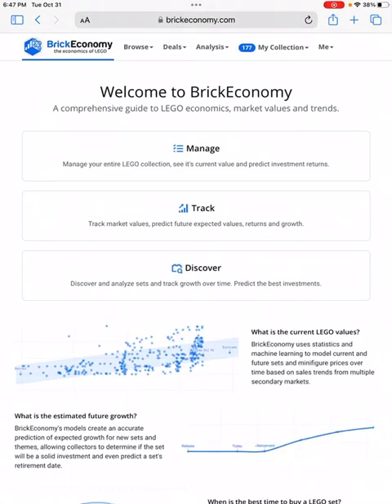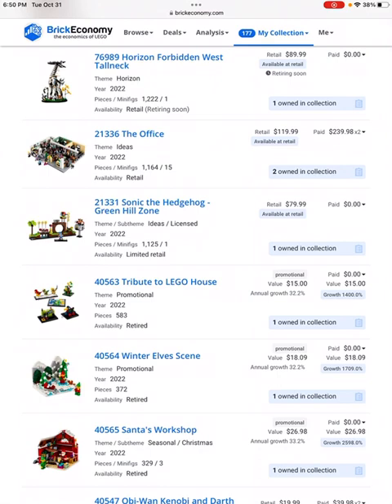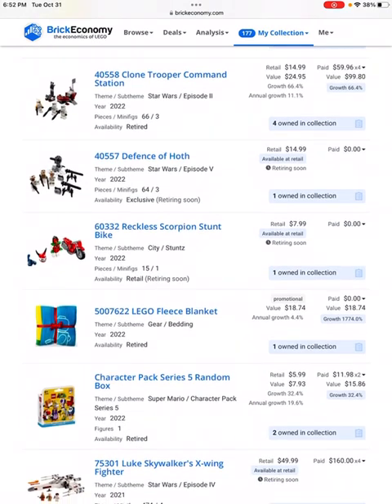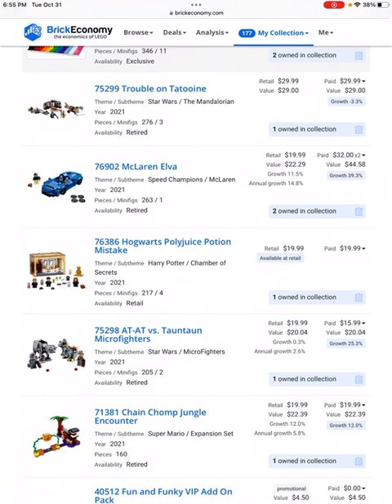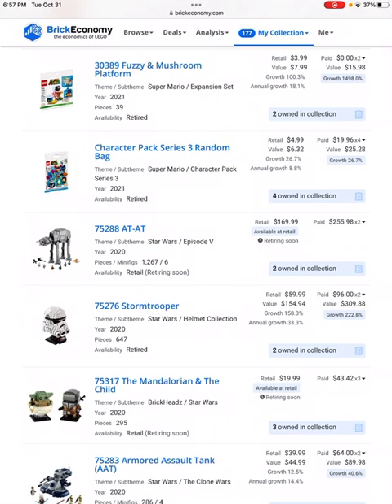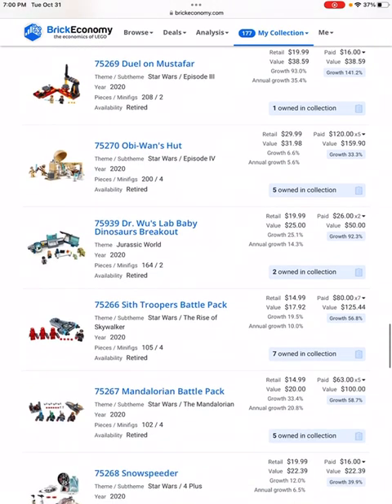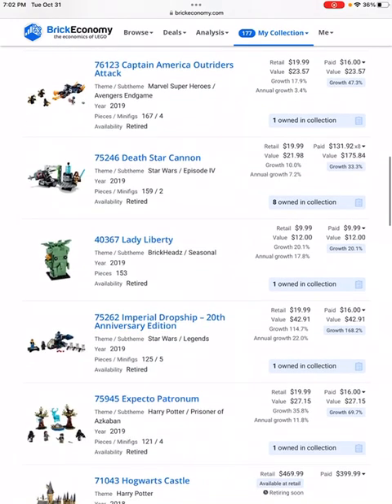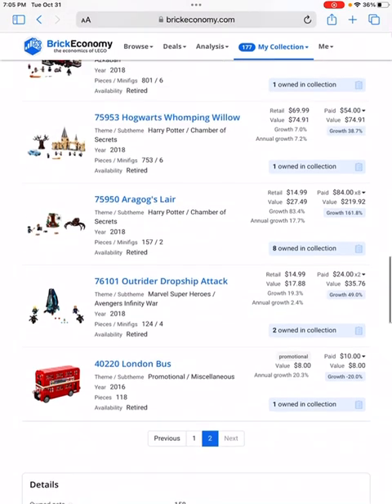Revealing my entire $6,000+ LEGO collection (LEGO investing)